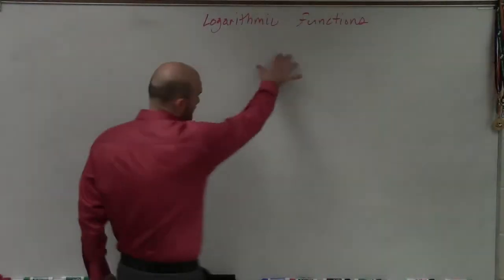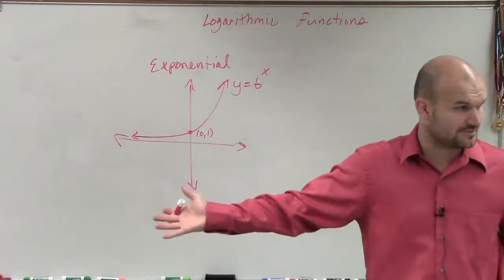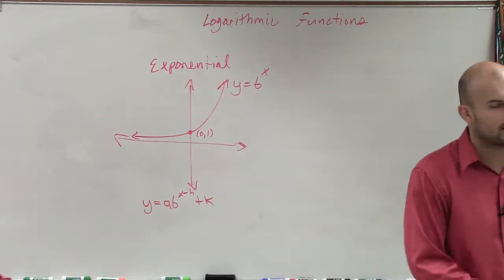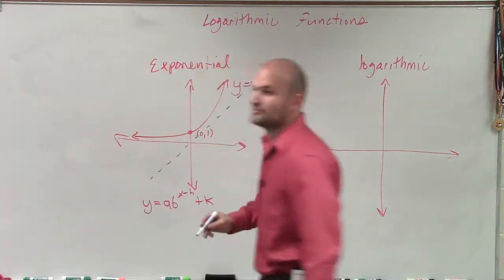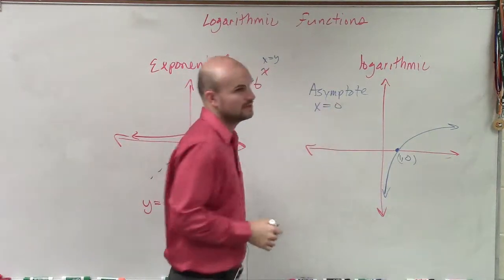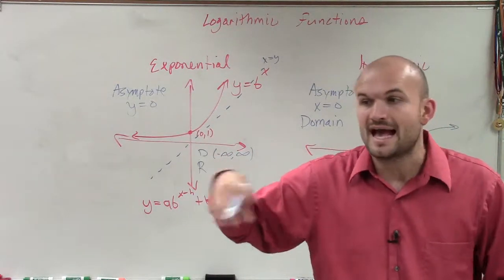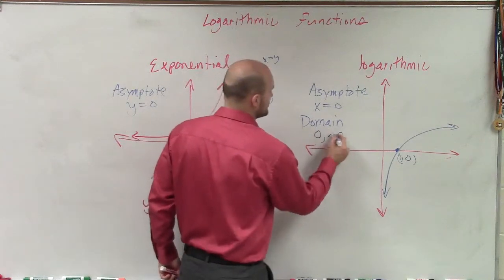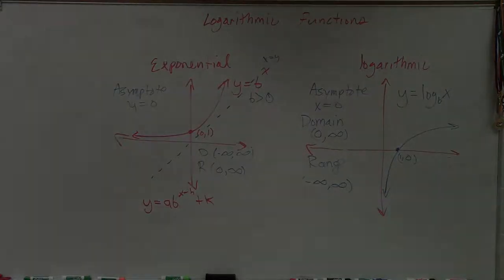How do the logarithmic and exponential parent graphs compare